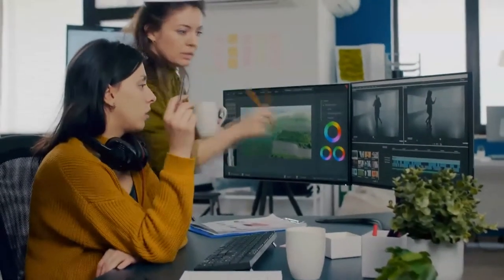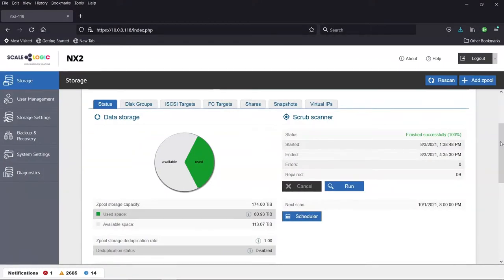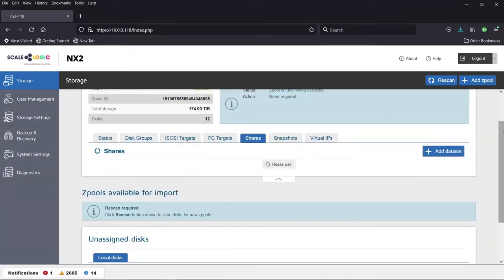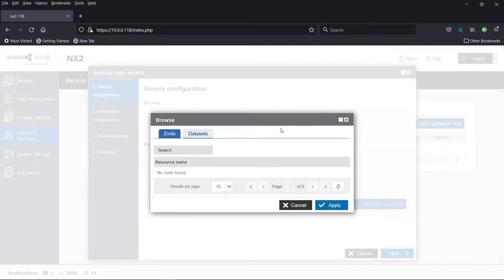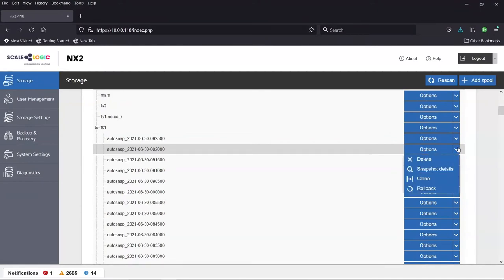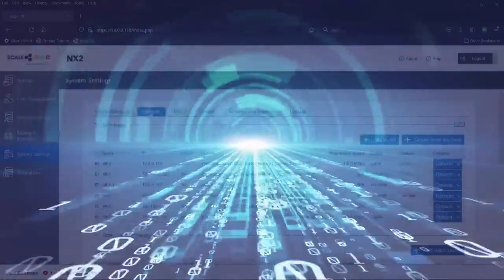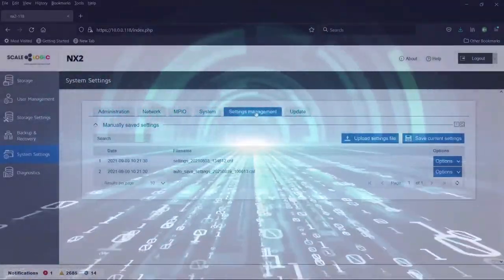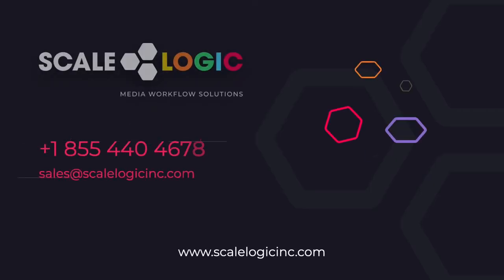Professional Media Storage